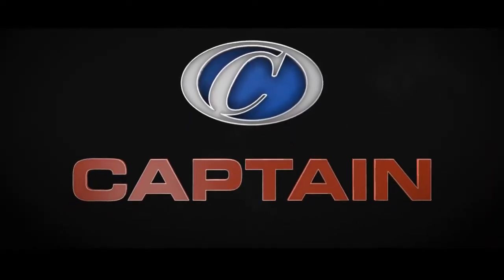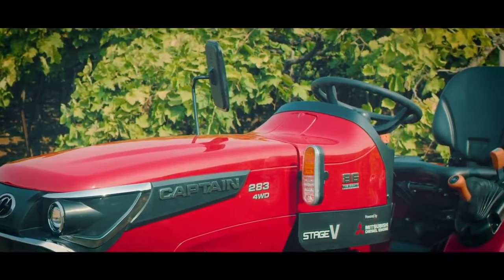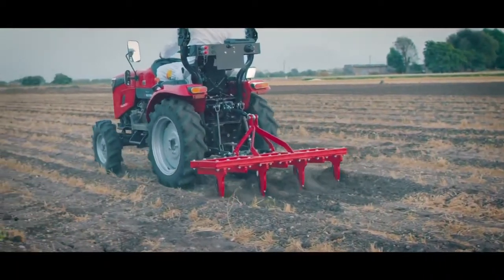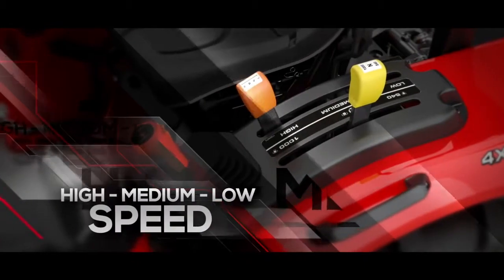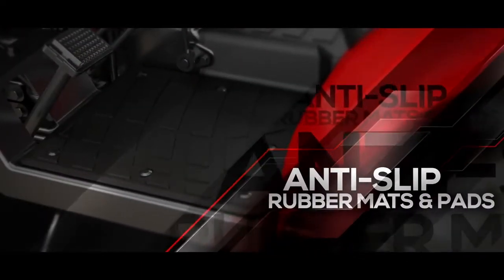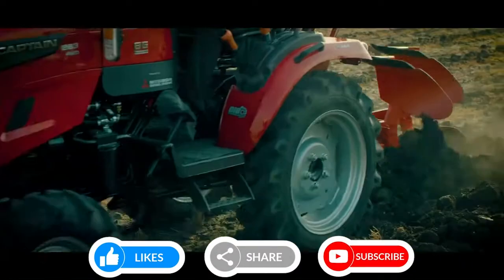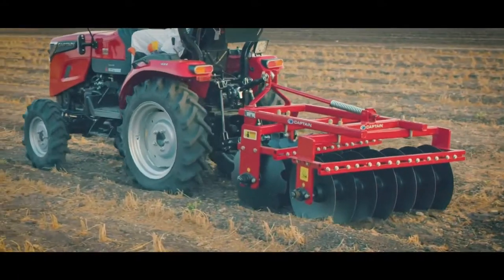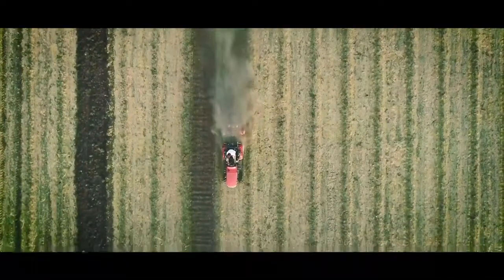Captain 283 4WD 8G Tractor Features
Authorized Captain Tractor Dealer - Dabhoi & Karjan

All Genuine Parts are available.
One Tractor for All Agriculture Crops
Mini Tractor for Farmers
200 DI 2WD 200 DI 4WD
250 DI 2WD 250 DI 4WD
283 4WD 8G

કેપ્ટન ટ્રેક્ટર - ખેતરની જાન કિસાનની શાન | Captain Tractors
યોગેશ્વર એજન્સી
વેગા ચોકડી, ડભોઈ
ઓ.થો ડીલર કેપ્ટન મીની ટ્રેકટર
પુછપરછ માટે કોલ કરો
મો.8320725008